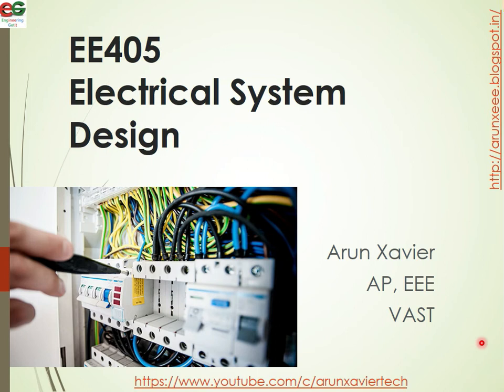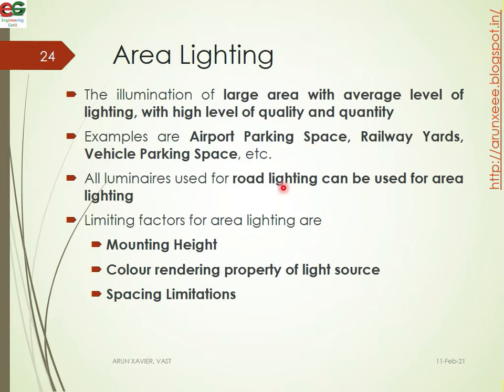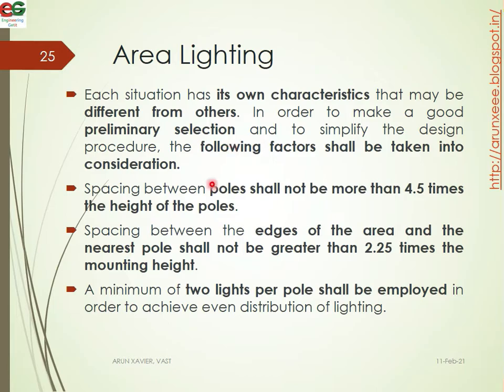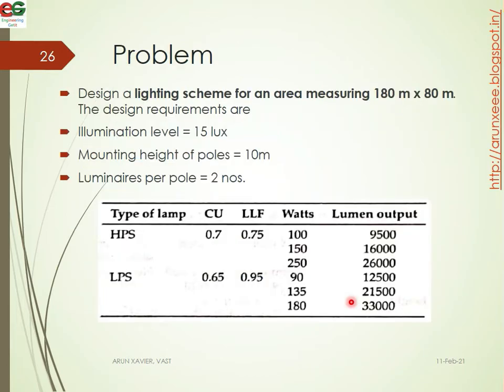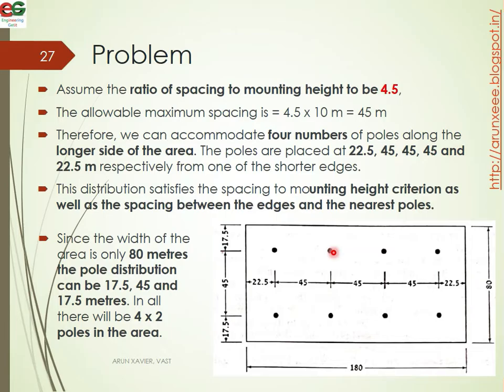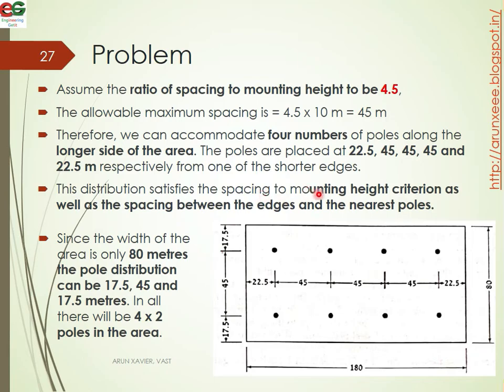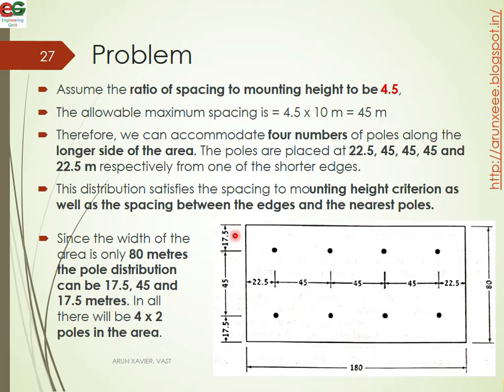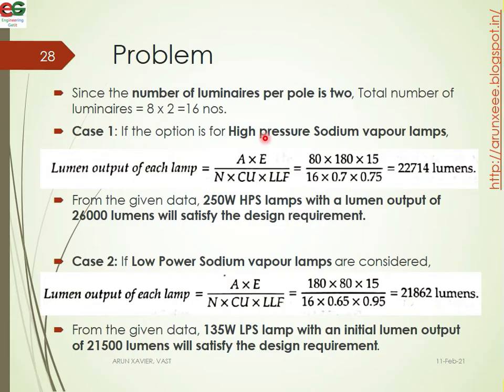EE405 ESD | Module V | Class 8 | Area Lighting Problem | Light Sources | KTU | EEE | S7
- Selection of Light Sources
- Design Considerations
- Problem